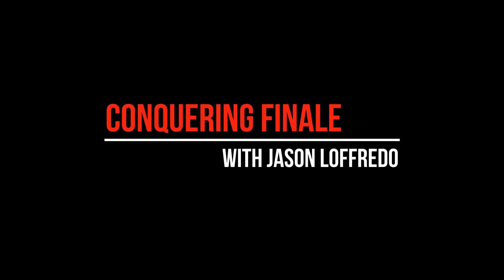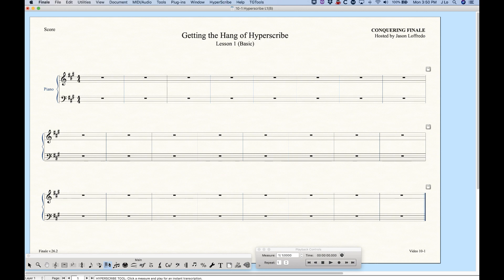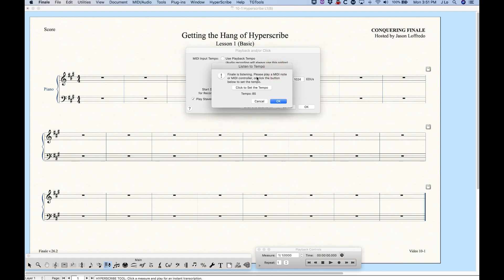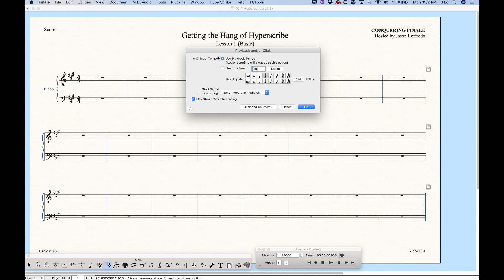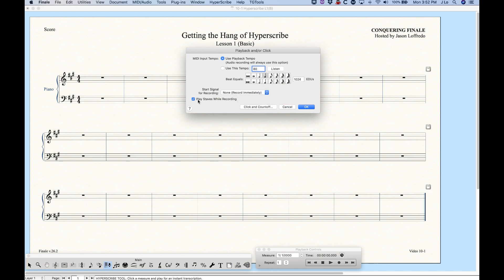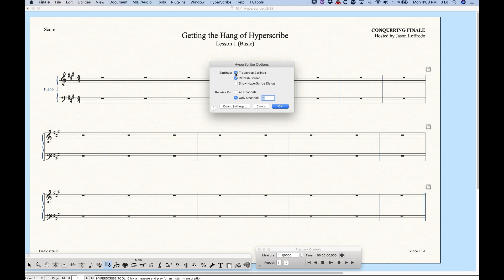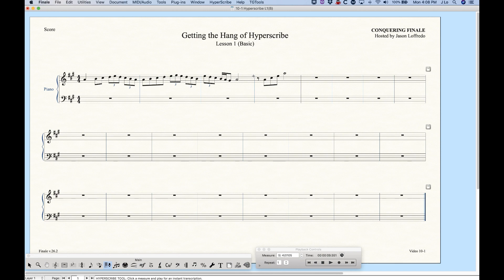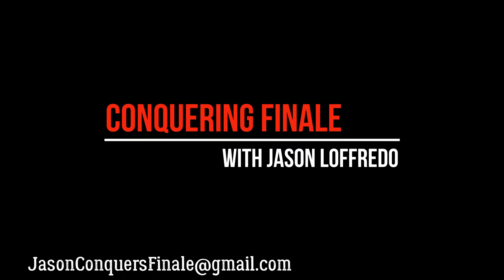10-1 Getting The Hang of HyperScribe Lesson 1 (Basic)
More than half the battle with HyperScribe is getting the setup correct. With the tempo, click and quantization set the way you need them to be you will have a fighting chance of getting some fairly decent results from HyperScribe. This video will show you how to get the setup correct and give you a few pointers for getting the most accurate transcription possible out of HyperScribe.
Finale V26.2